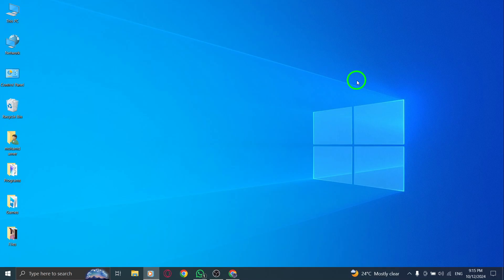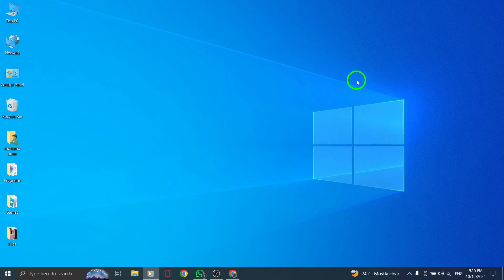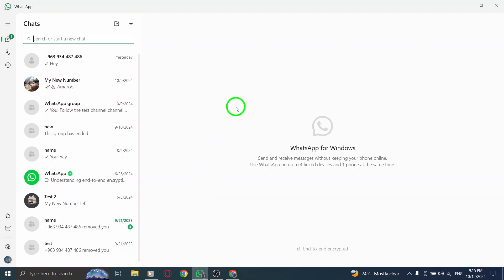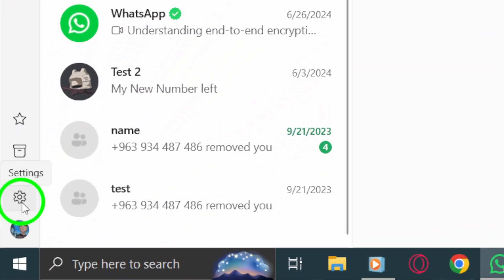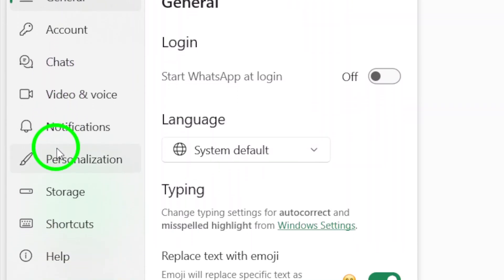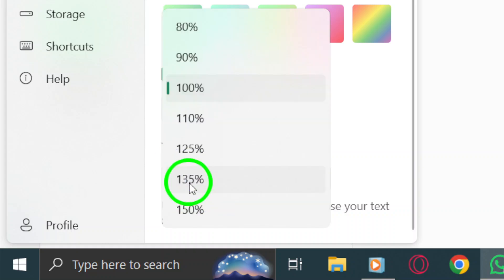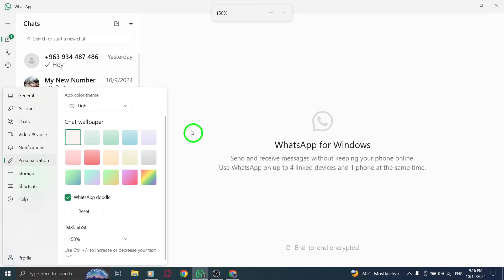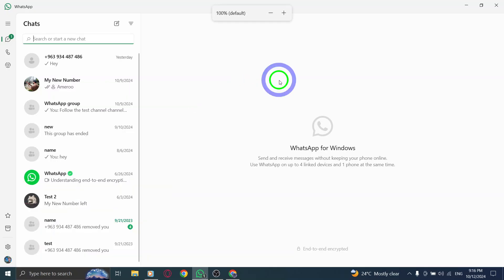How to change Font Size on WhatsApp App On PC (New Update)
Learn how to change the font size on WhatsApp app for PC with the new update. Adjusting your text size can improve readability and make your chats more comfortable to use.
Steps:

1- Open WhatsApp
2- Click on the gear icon, at the left side menu
3- Click on Personalization
4- Change Text size

That’s it. Now you can customize your WhatsApp font size to suit your preferences.
Chapters:
00:00 Intro
00:12 Soultion
01:05 Outro